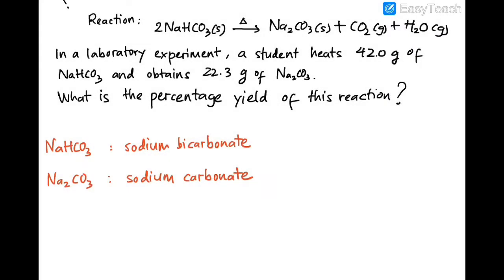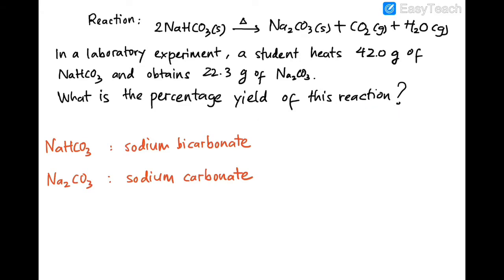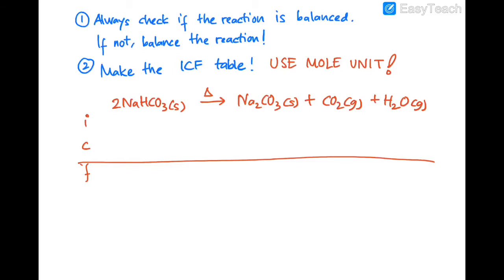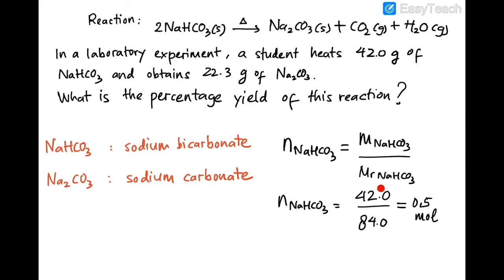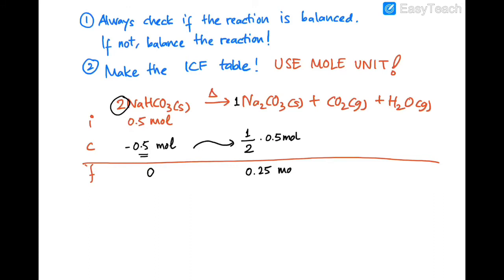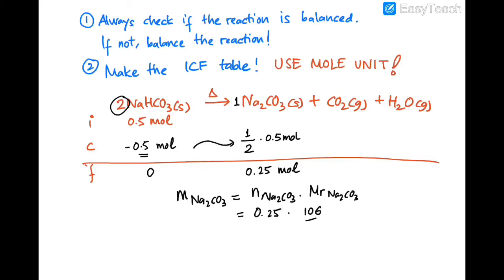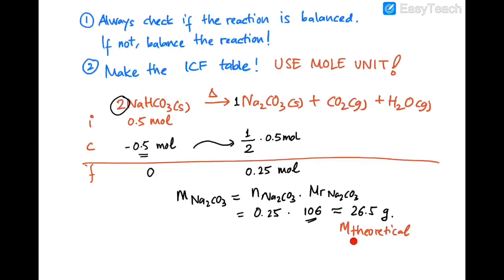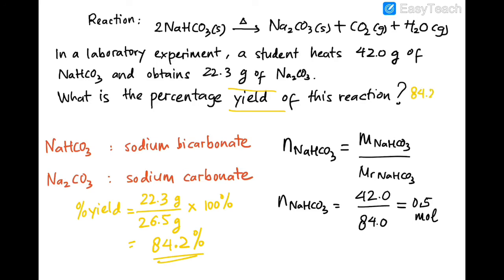Stoichiometry Part 3